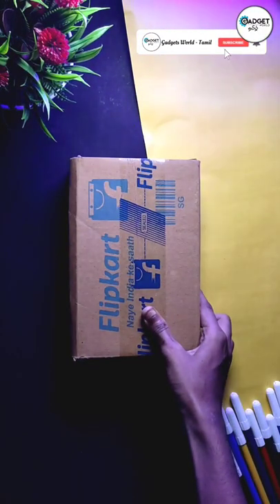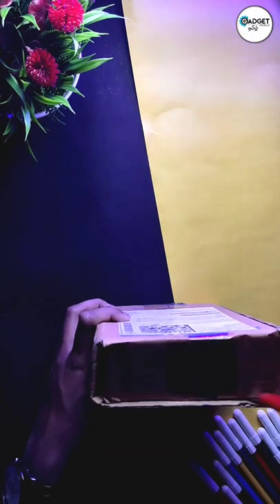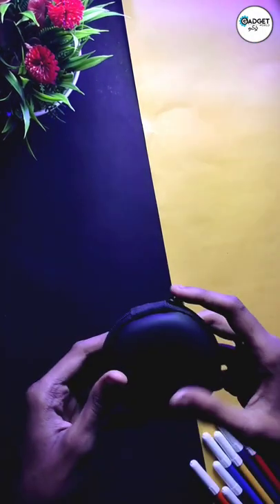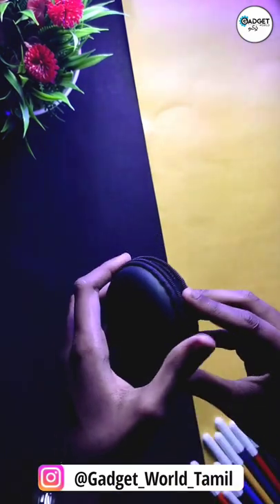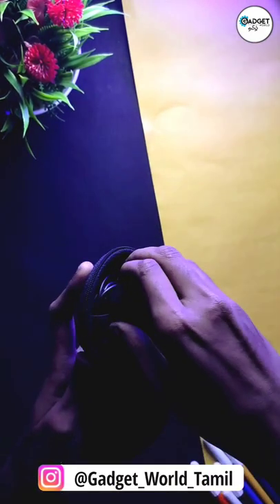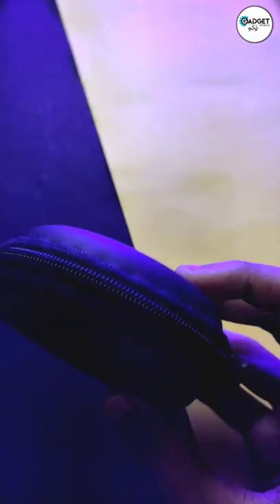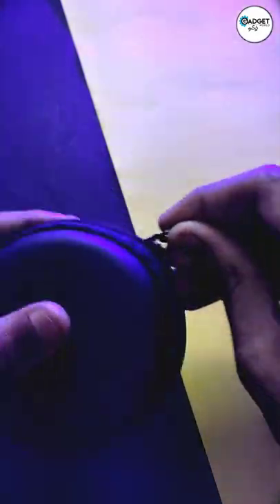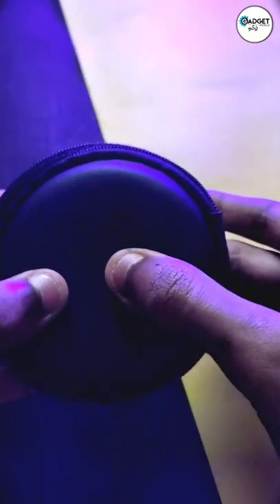Best Budget Mic For Beginner YouTubers | under ₹500 | unboxing | tamil | *shorts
Hi guys,
Basic and budget collar mic for beginners in YouTube for record their audio clearly for give there video to they audience such the are using mic this is an amazing mic and i have using this mic and reveiw is coming soon soon

I made this video with lots of efforts due to make voice record

ALSO WATCH :-

(How To Create YouTube Channel In Mobile Easily | In Tamil )

IF YOU HAVE ANY DOUBTS ABOUT THIS VIDEO OR WHICH VIDEO YOU NEXT WANT

Our youtube gadgets we are using

Budget best camera mobile :-REDMI Note 10  Flipkart

Tripod :-Tygot 3366 Aluminum Tripod (55-Inch), Universal Lightweight Tripod with Mobile Phone Holder Mount & Carry Bag for All Smart Phones, Gopro, Cameras Tripod on Flipkart

Wired collar mic : LIVIK NEW Clip Microphone For Youtube | Collar Mic for Voice Recording | Lapel Mic Mobile, PC, Laptop, Android Smartphones, DSLR Camera Microphone Microphone (Black) Flipkart

Tripod + selfie stick 2 in 1 :- Professional Video and Picture Catcher Bluetooth Selfie Stick with Tripod Stand Features Monopod on Flipkart

Background setup :-Wood Design W Large Wall Sticker Wallpaper on Flipkart

Apple Master Copyல கூட Combo | வேற லெவல் | Just ₹2999only

Apple Series 6 With Best Features | RS ₹3399 Only

Realme Master Copy | Best Gaming Headphones🎧🎧 | FOLDABLE  JUST ₹999ONLY

ONEPLUS NECKBAND | FOLDABLE | ₹999 ONLY